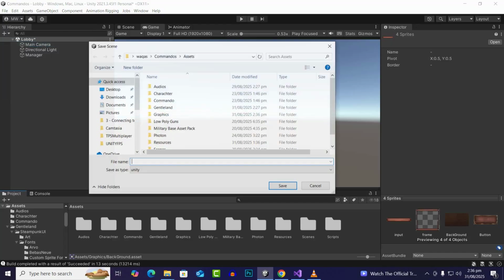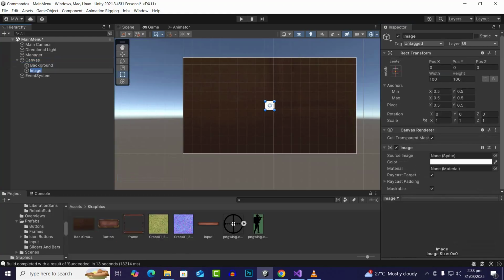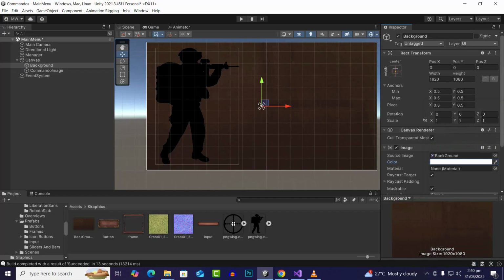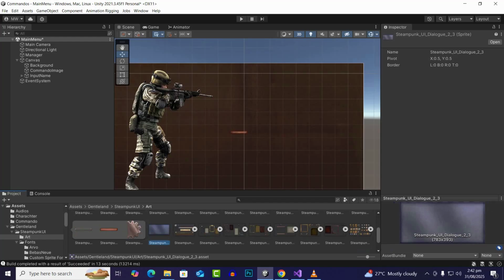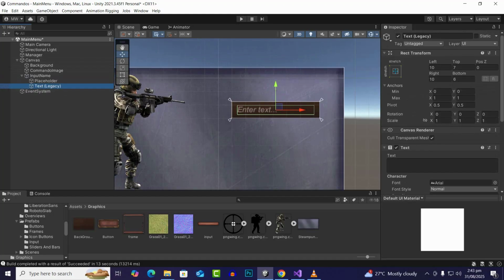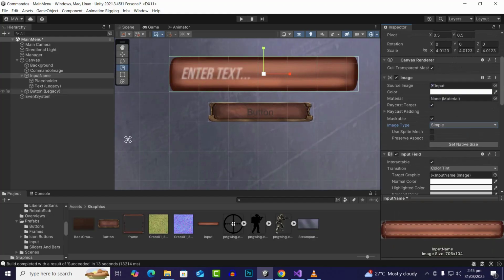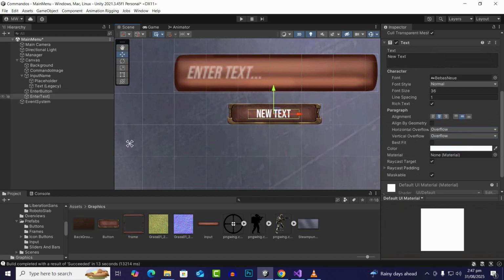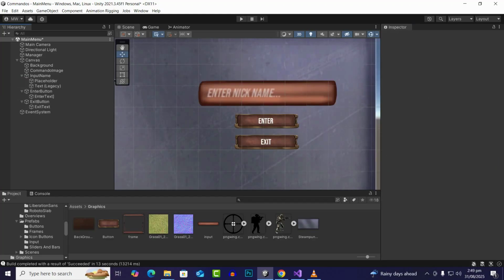Creating Main Menu #22 | TPS Multiplayer Game Development in Unity with Photon (PUN)